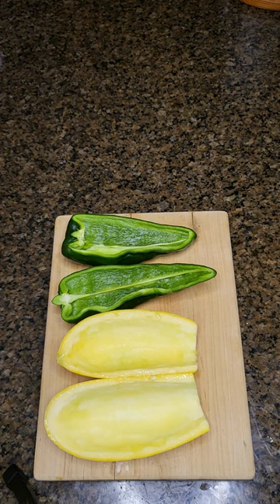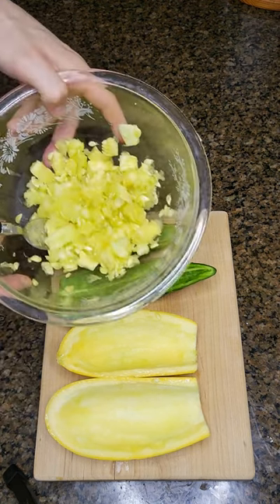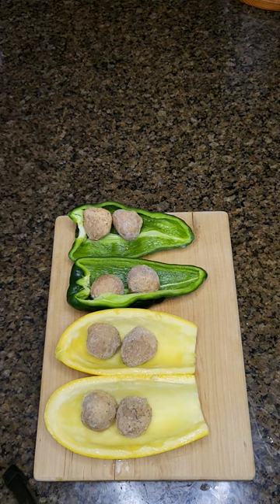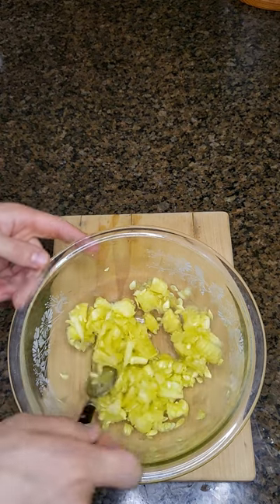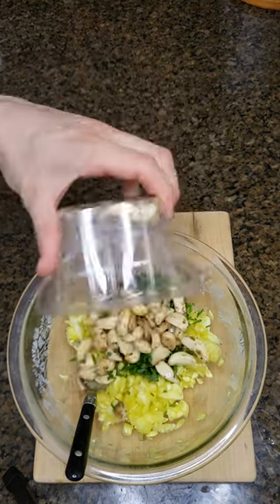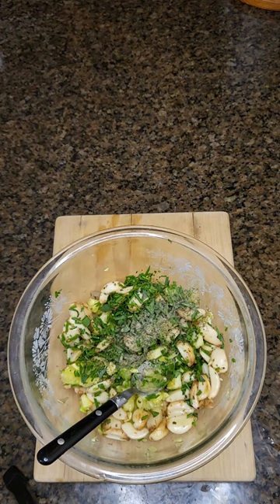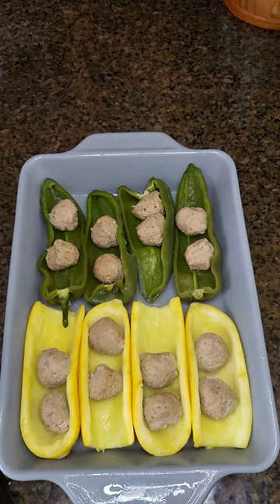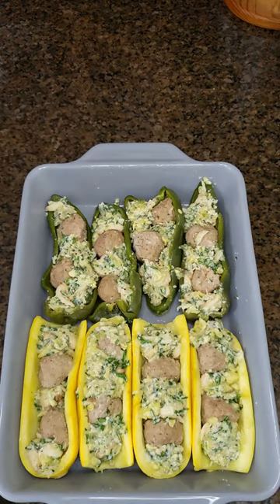Meatball Stuffed Squash & Poblano Peppers | 60-Second Organic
This dish was amazingly flavorful and filling without leaving us bloated but I'd brush your teeth before kissing someone 🤣🧄

P.s to Celebrate The Revamp Of My YouTube Channel I've Decided To Do A Global Steam-Key Giveaway. There Will Be 3 Prizes So That Means 3 Separate Winners! Good Luck To Everyone That Enters And Thank You Everyone For The Continued Support/New Support. 🍳

Giveaway Ends: 11:59PM 10th May 2023 (Pacific Time (US & Canada) Just follow the link bellow or visit my twitter for more information.

Our focus mainly includes Organic discount cooking, but also random shenanigans.
90% of the ingredients we use are Organic and discounted at the time of purchase, we try to at least buy 100% natural and stay away from harmful additives.